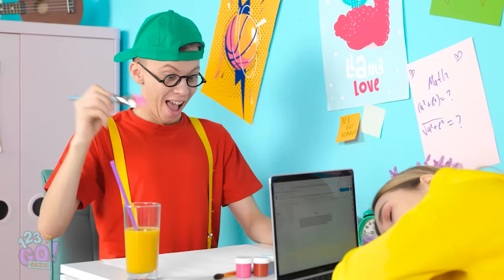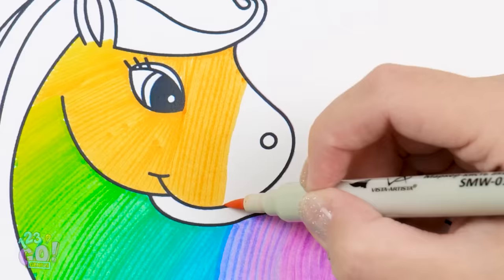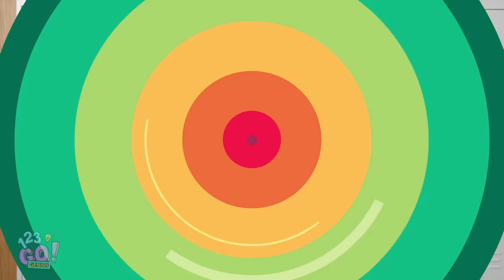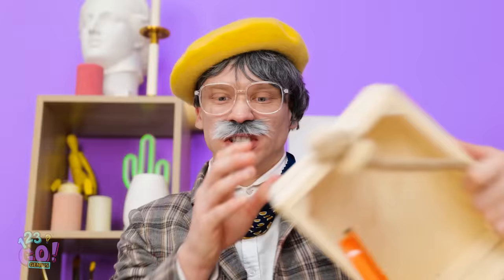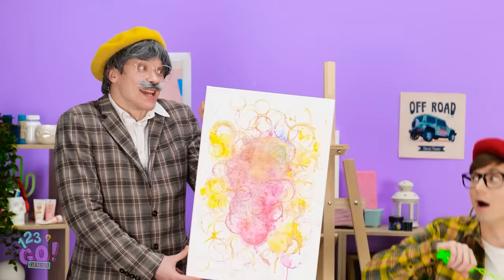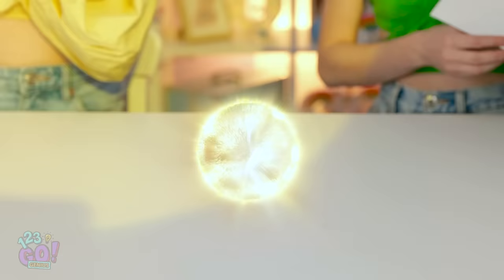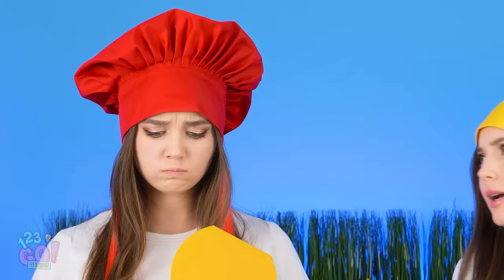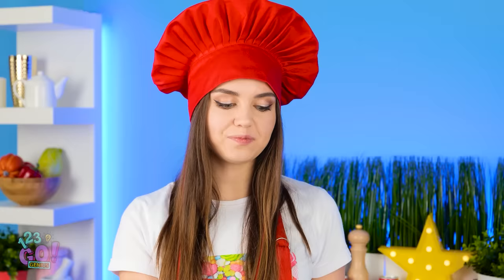COOL ART TRICKS AND DRAWING HACKS || Easy And Cool Art Hacks by 123 GO! GENIUS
Are you in the mood to create? Watch our new video and learn coolest drawing hacks and tricks!
Share your own ideas in the comments!